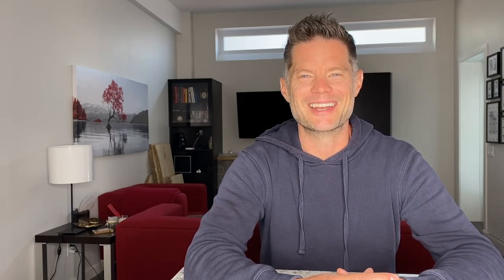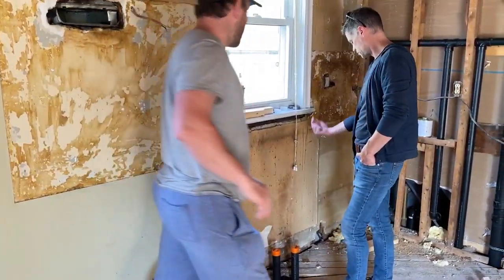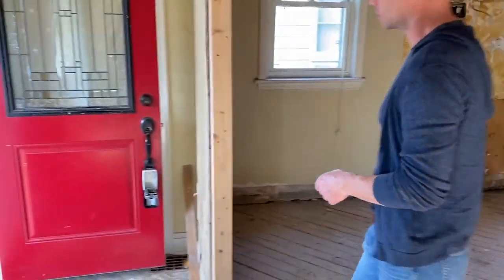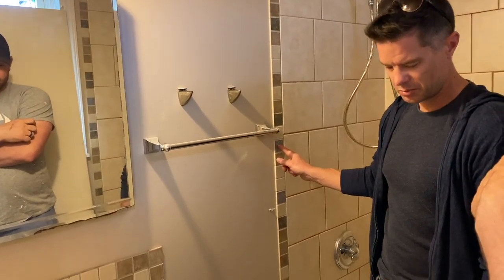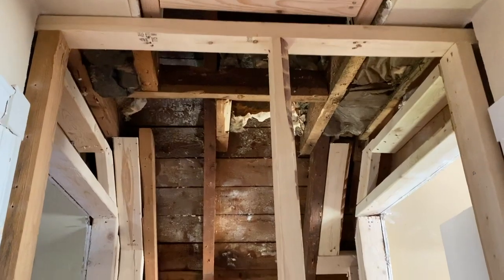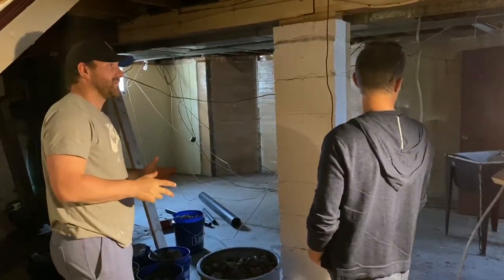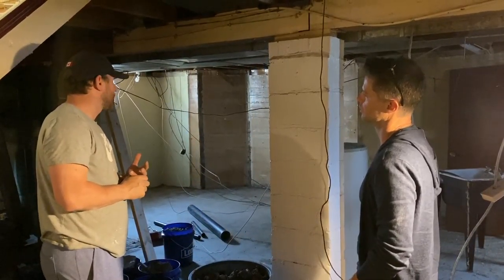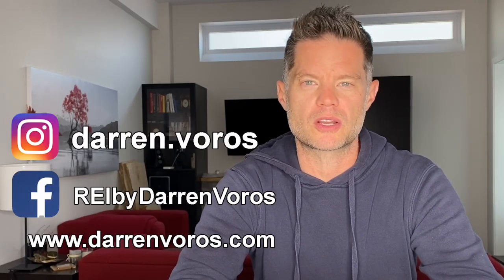INVESTMENT PROPERTY WALKTHROUGH - Part 3. Rough-in plumbing, restructuring the main floor.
A complete walkthrough of a single family dwelling to duplex conversion.
Canadian real estate investor Darren Voros and joint venture partner Ben Julius perform a room by room walkthrough to look at recent upgrades to the property.

Rough-in plumbing has been completed in the half bathroom upstairs as well as in the basement.

Framing has been completed on the main floor to create an open concept design. This work required restructuring of some elements of both the main floor and the basement.

Darren and Ben also discuss an up to date bathroom plan and look at the budget and timeline to see if any adjustments are necessary.

The other videos featured in this playlist, can be found here in this order.

Darren Voros